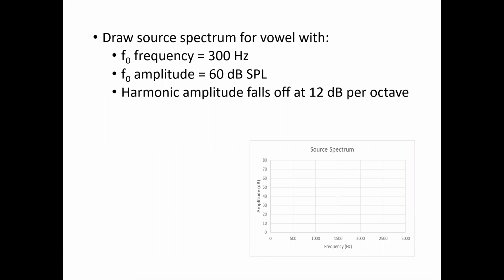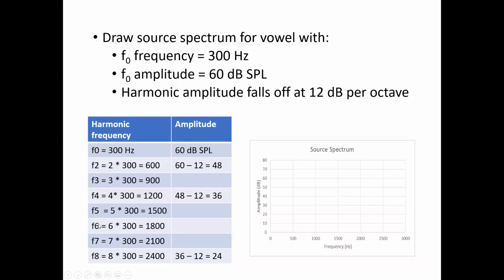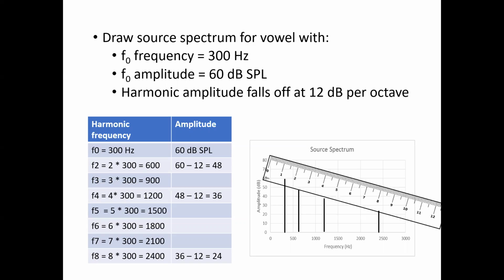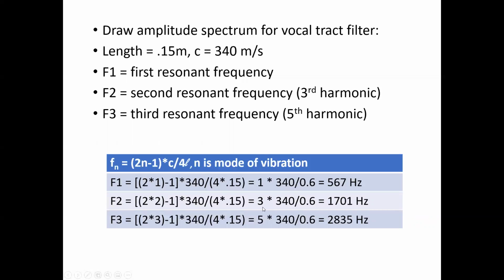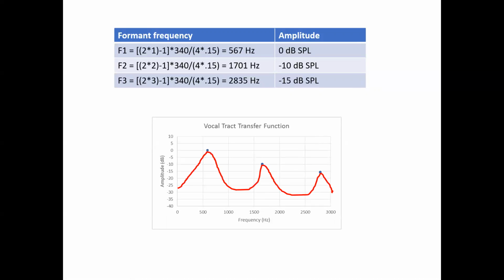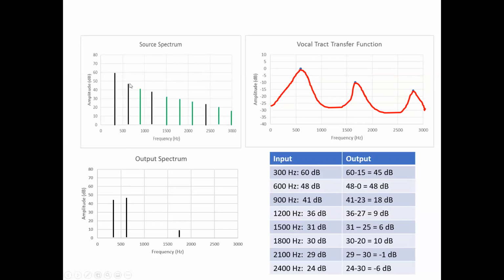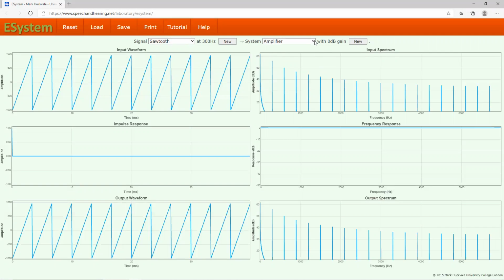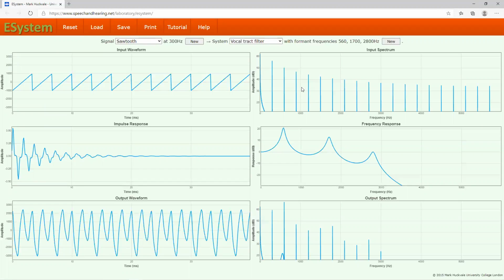Source-filter theory by hand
Construct a harmonic series representing the glottal source.
Calculate formant frequencies for a vocal tract tube using the 1/4 wavelength resonator formula (open-closed tube).
Sketch the filter function for the vocal tract.
Pass the glottal source through the vocal tract filter to see the speech output spectrum.